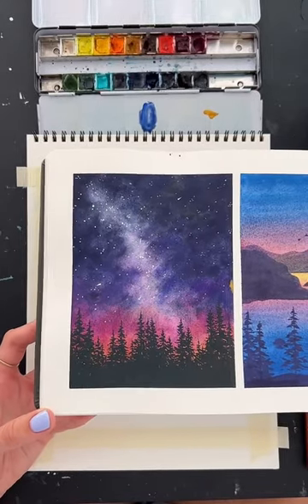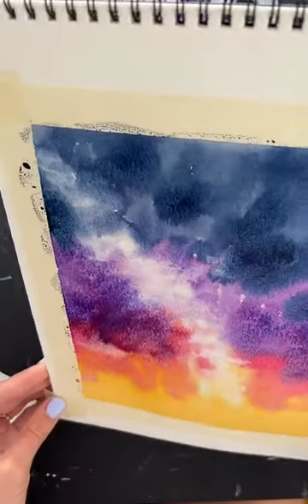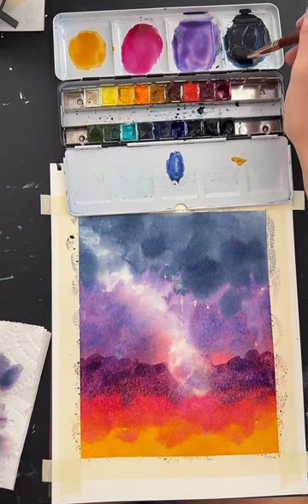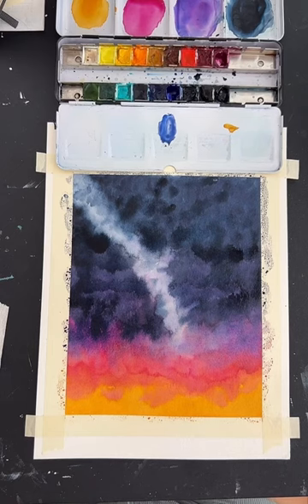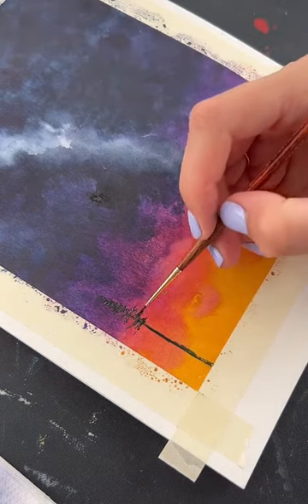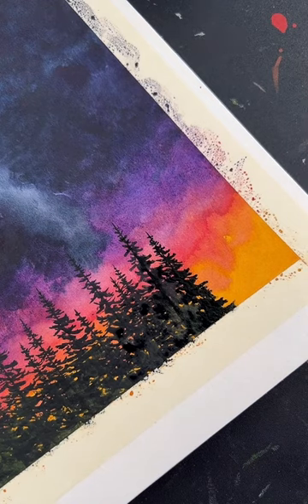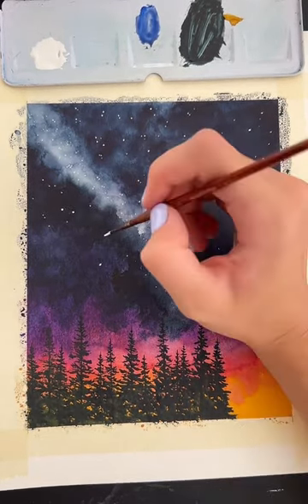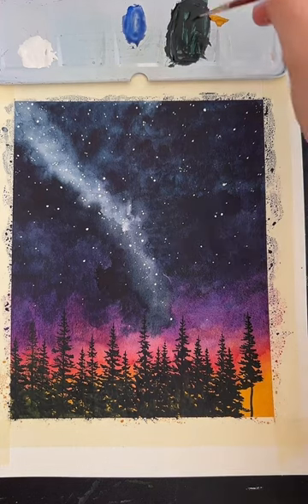Paint n sip #84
Materials used:
- strathmore watercolor paper
- Princeton Neptune oval wash brush, 0 round brush
- Winsor&Newton watercolor paint
- M. Graham gouache (titanium white)
- Scotch masking tape

Links:

Preorder my watercolor book on Amazon

Art supply recommendations